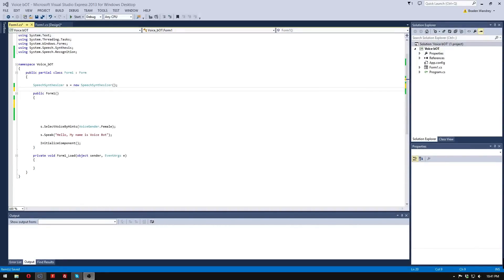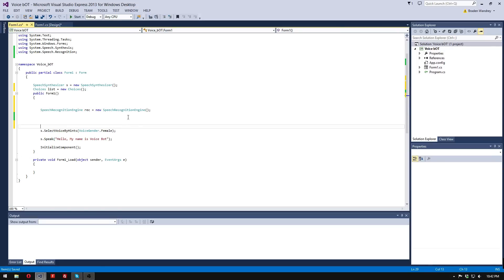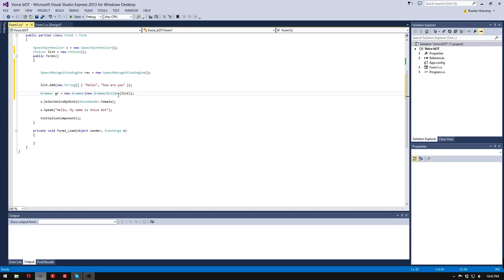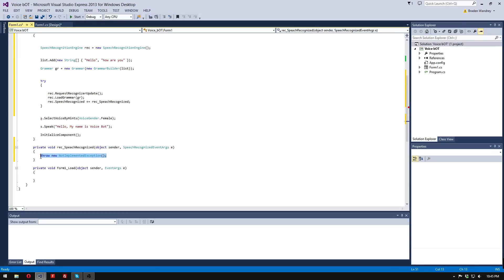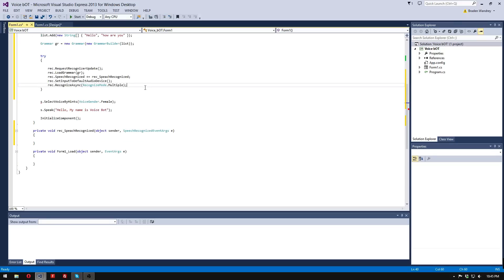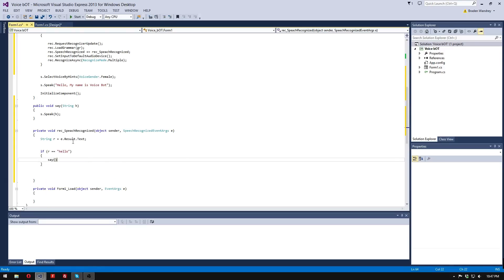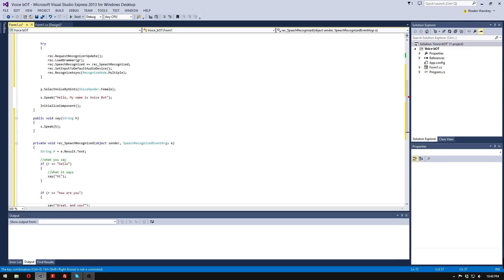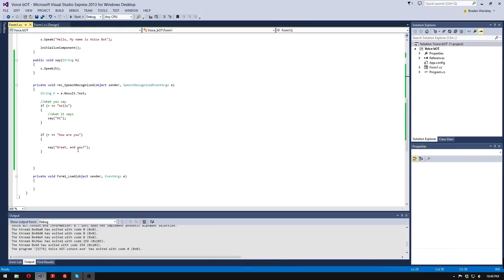C# Visual Studio [Making an AI]: Voice Recognition Episode 2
In this video I will be showing you how to Implement Speech Recognition (Microsoft Lib) into an application to Make the computer understand and respond to what you say.